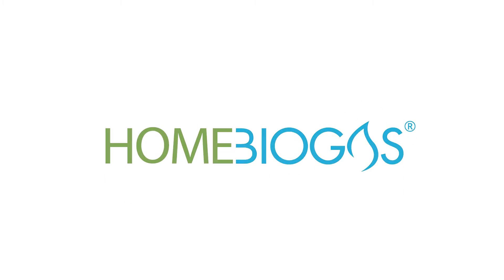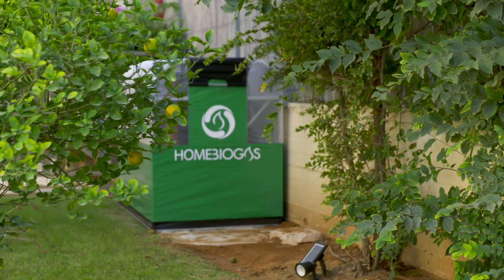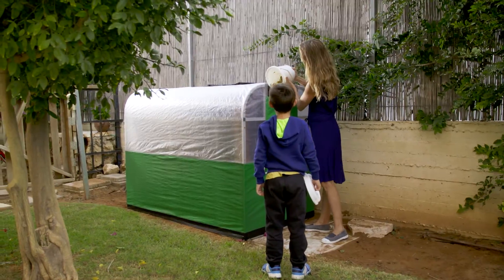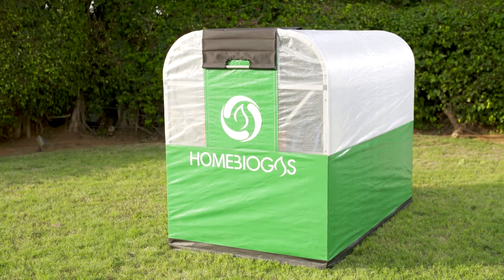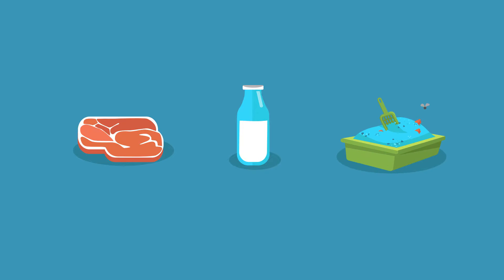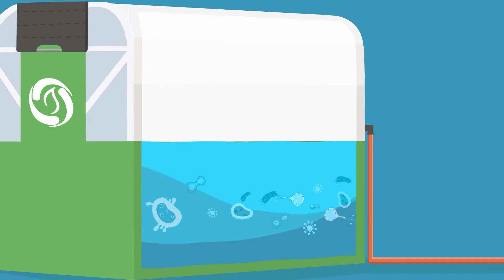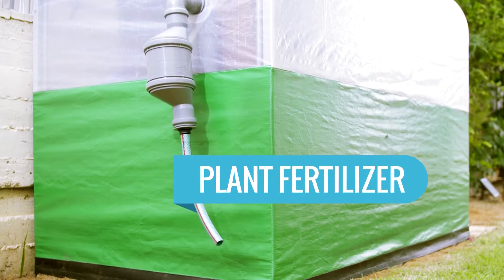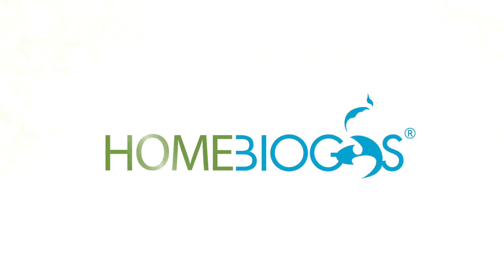HomeBiogas System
Now available on Indiegogo!